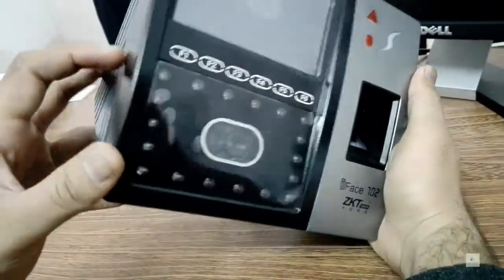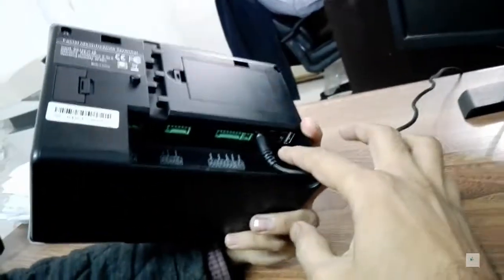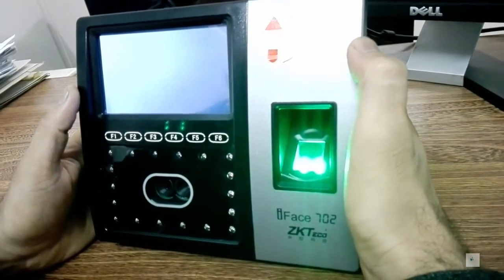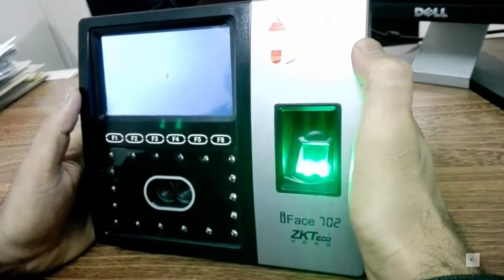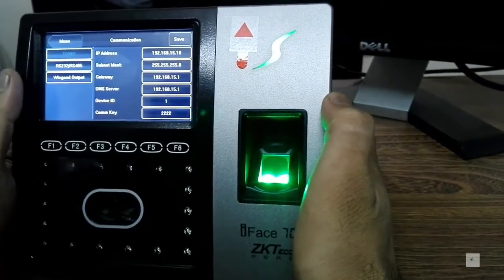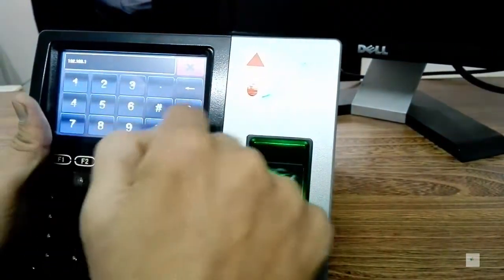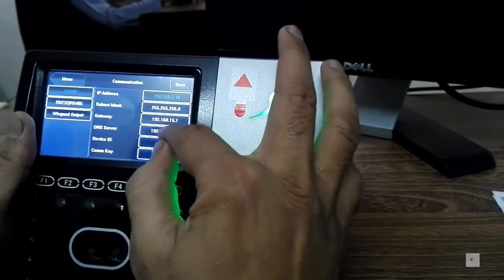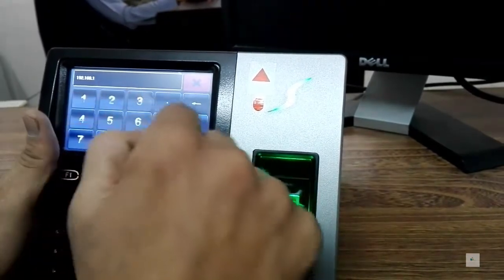ZKT Device Management IFace 702 Configuration Part 3